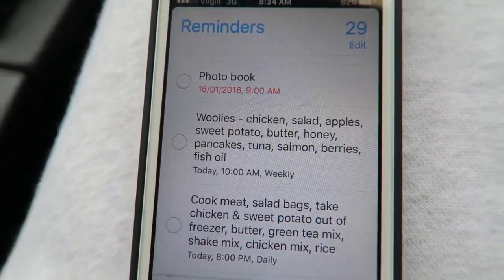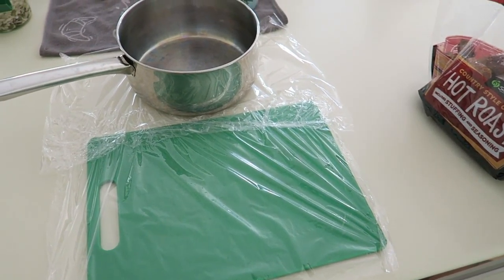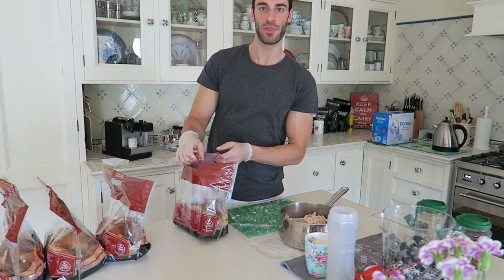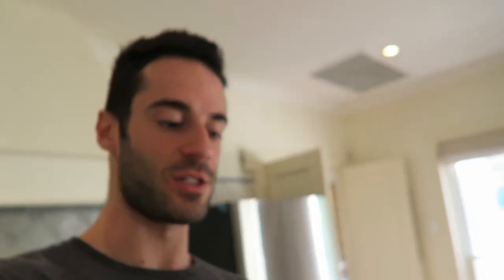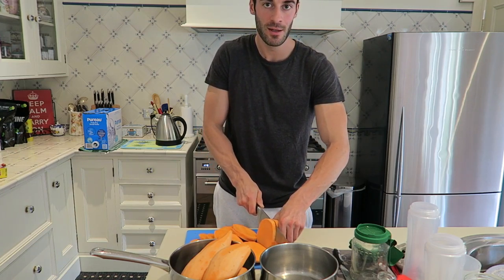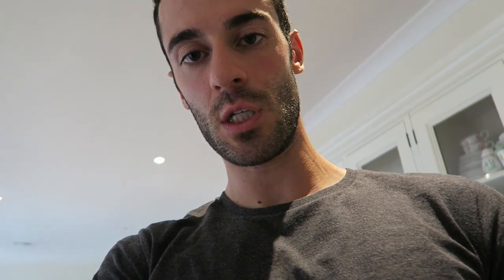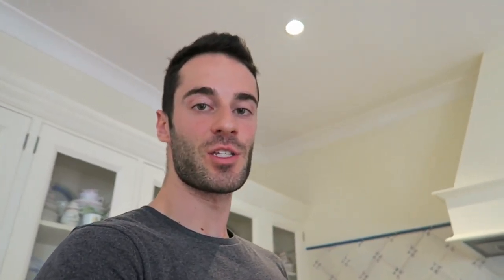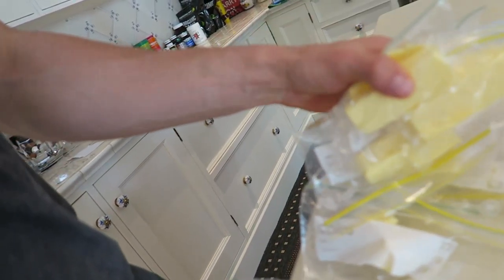Weekly Meal Prep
Follow the journey of an Australian personal trainer as he trains for his first Men's Physique competition in 2016. In this episode learn about Simon's weekly meal prep.